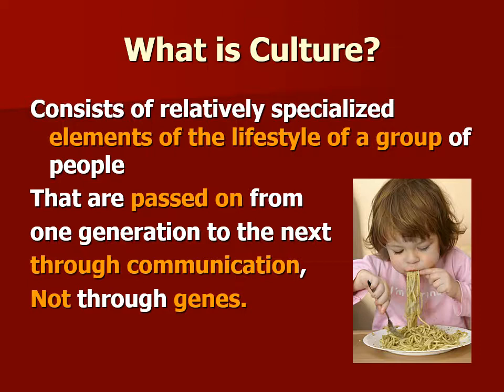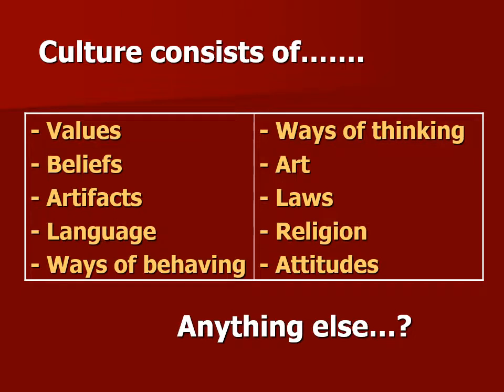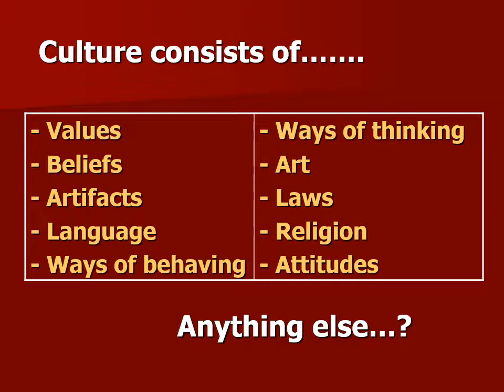Chap2 Rec Part1